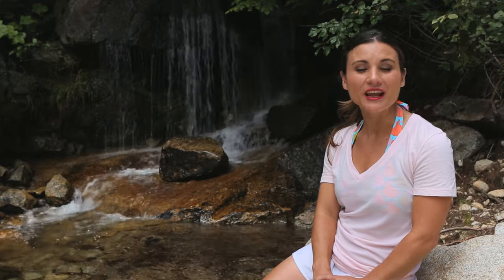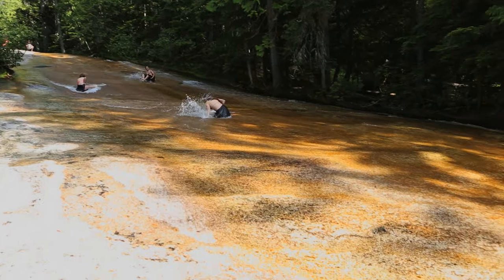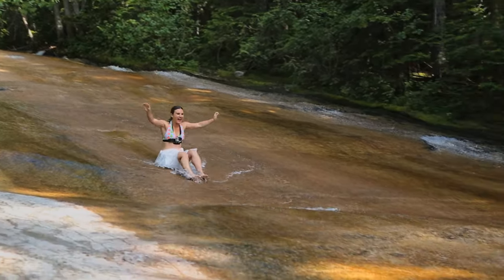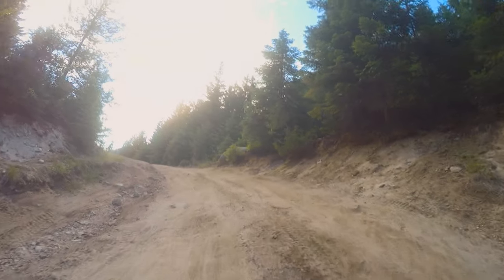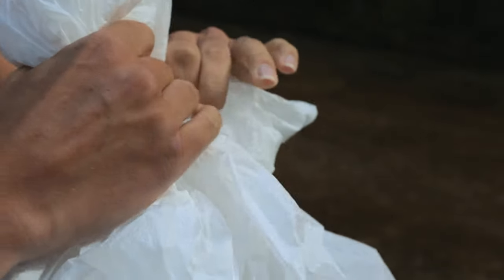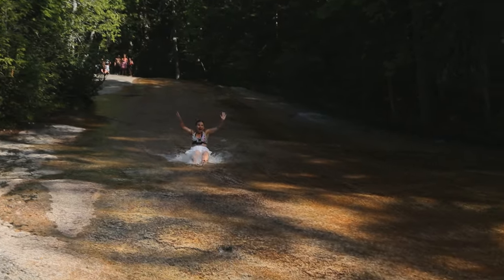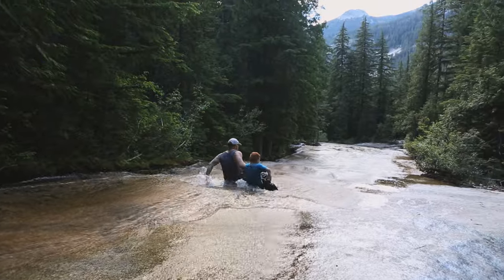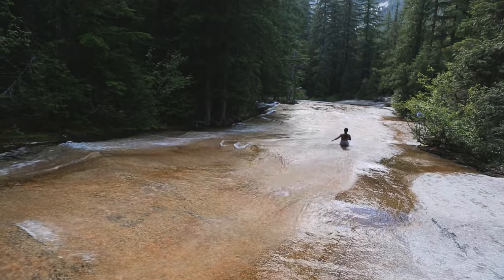Idaho, Priest Lake - Rock Water Slides - Weekend Getaways S1E10 - Things to Do - Natural Wonder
Featuring the natural rock water slides of pacific northwest.

Weekend Getaways Show